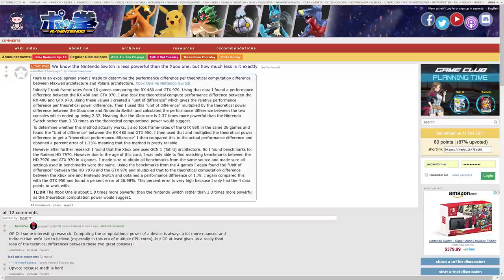Does How Powerful the Nintendo Switch is Matter? | Prime Debate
Today we launch Prime Debate, which is all about getting you folks to debate about a question we pose! This time around, it's about the Power of the Nintendo Switch.